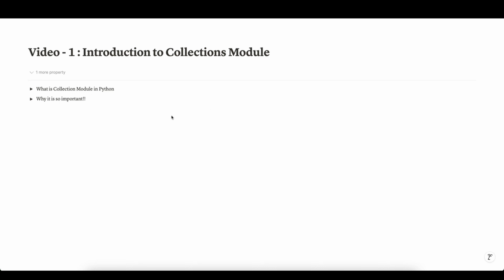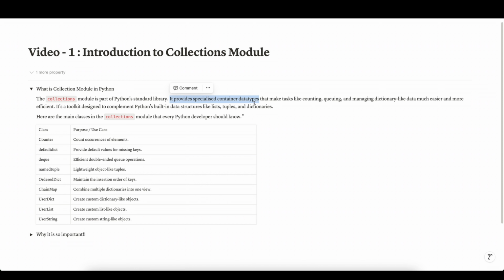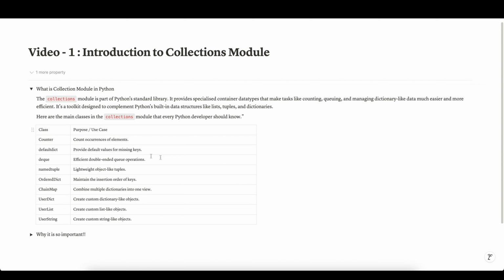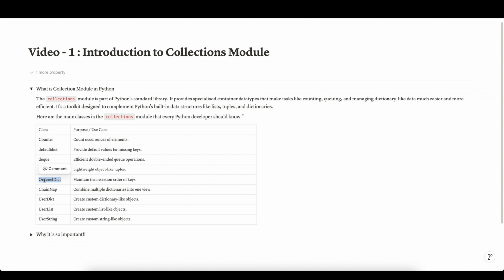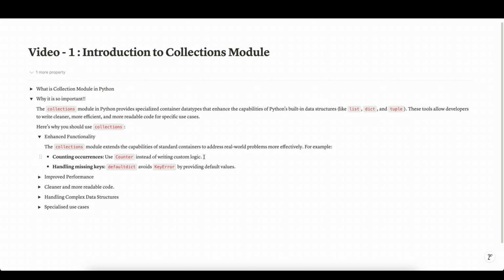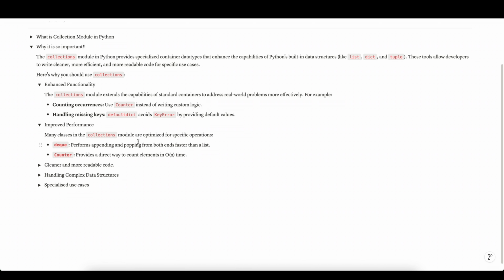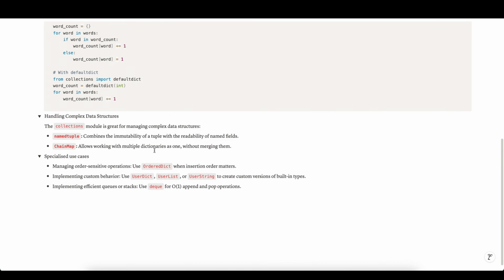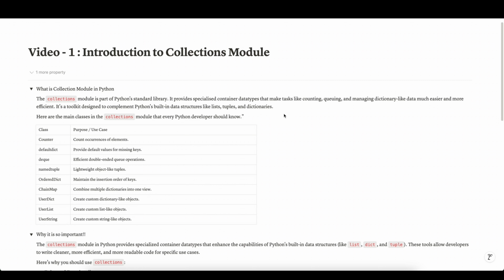Collections Module in Python - 1 : Introduction to Collections Module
✅  Collections in Python
✅  Collections Module in Python
✅  Collections in Python Tutorials
✅  Tutorials on Collections in Python